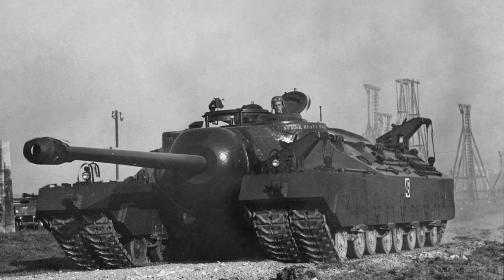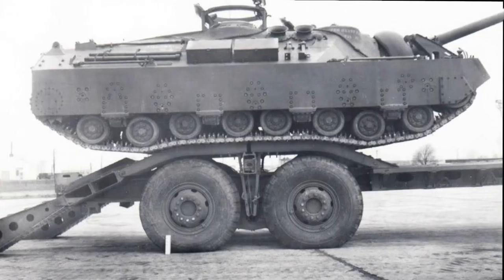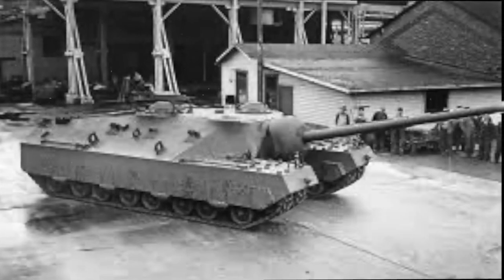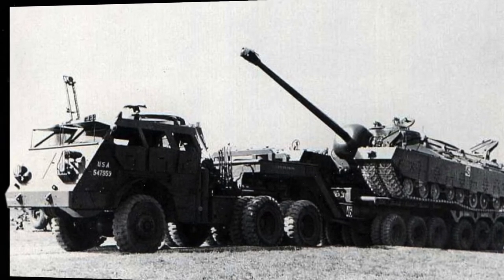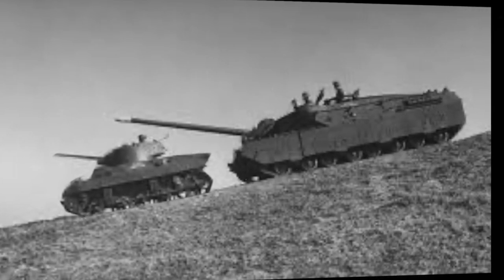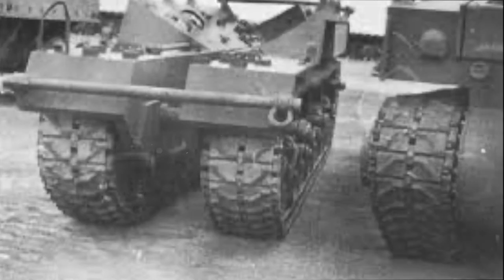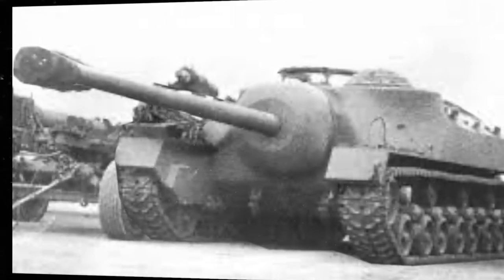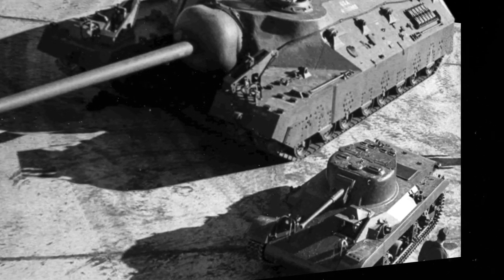Meet the Monster T28: America's Super World War II Tank